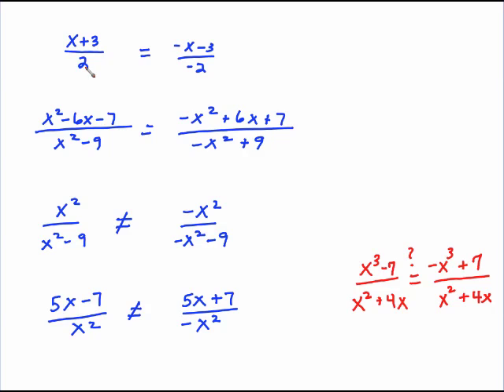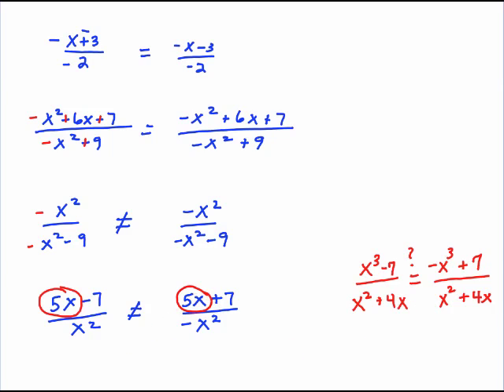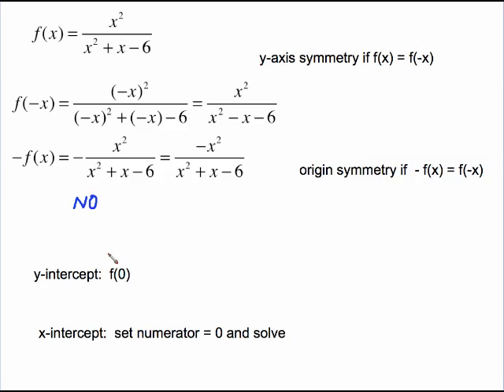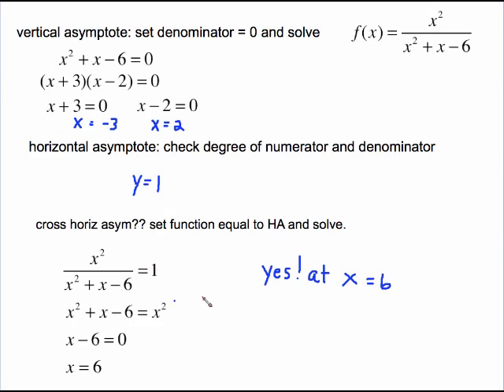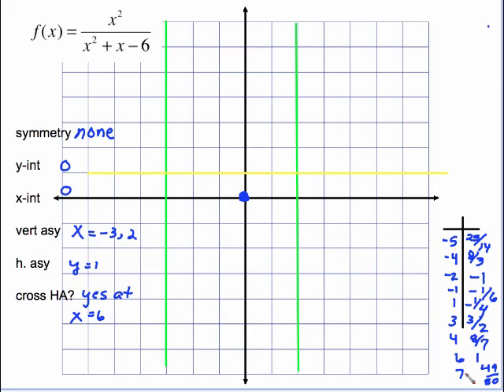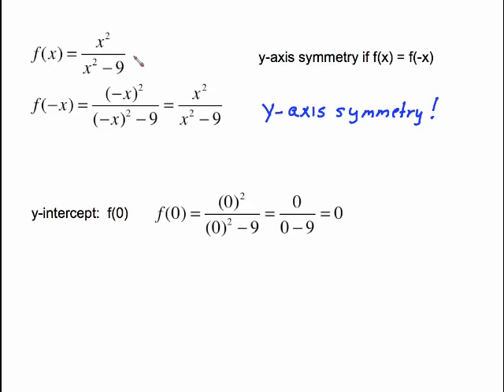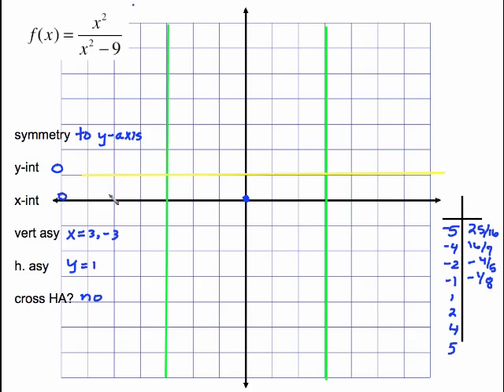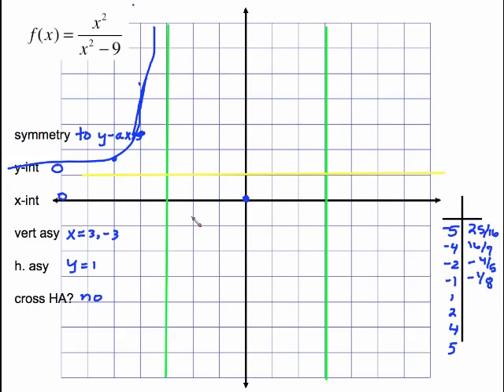MAC 1105 RATIONAL GRAPHS PT. 3.mp4